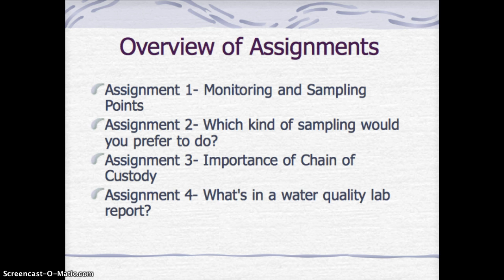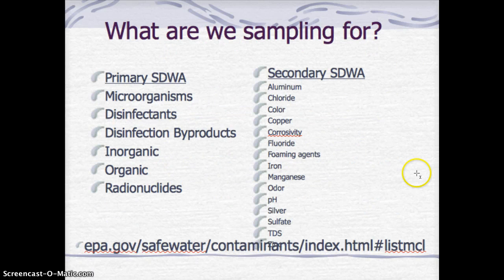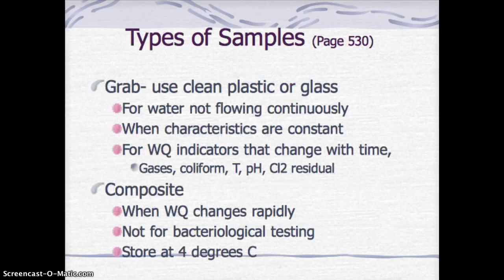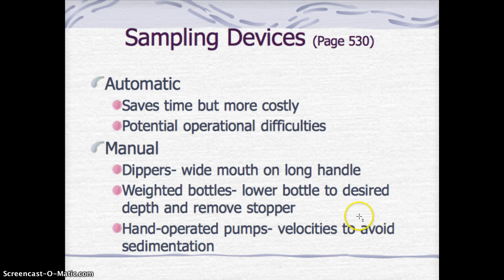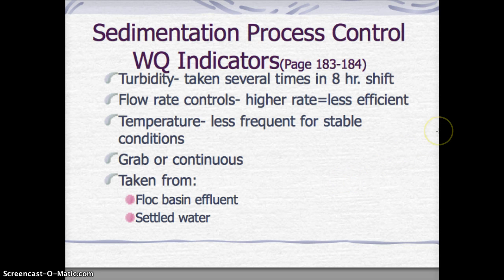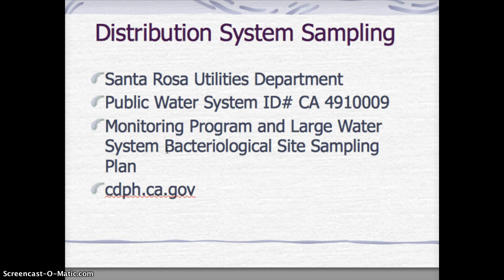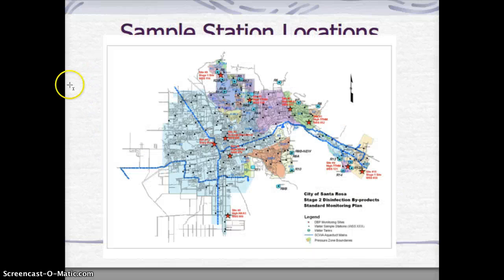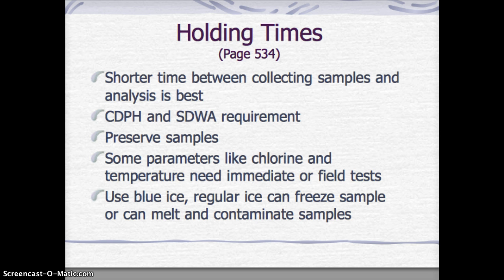Water Sampling Procedures Part 1